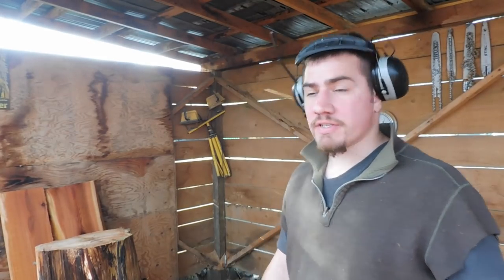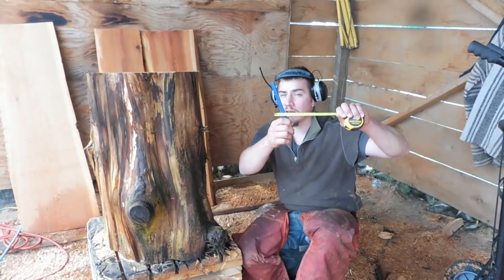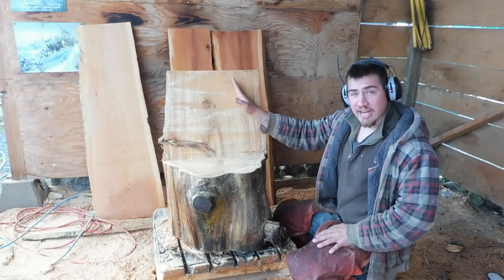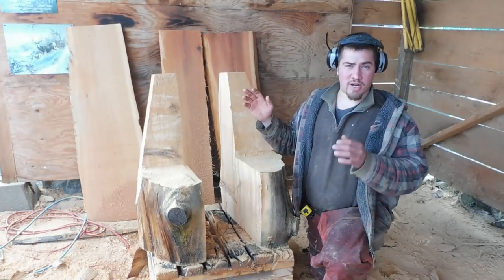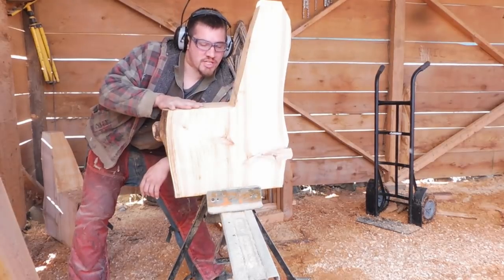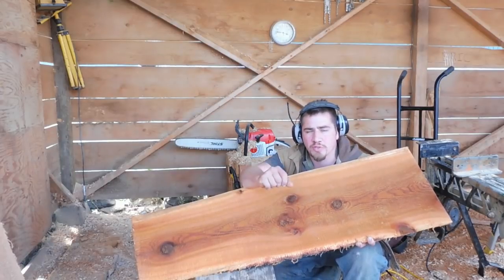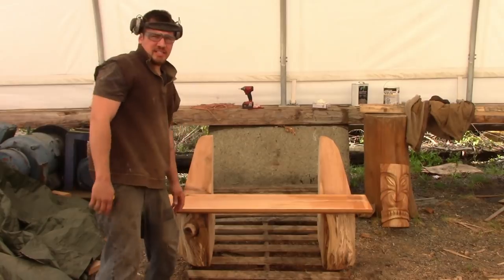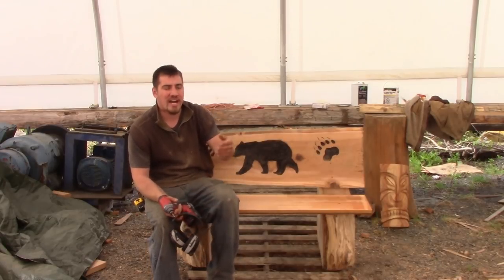$350 Log Bench Tutorial/ How to transfer an image onto wood!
making a simple log bench in this video with the addition of showing how to transfer an image from a laser printer onto a wood surface